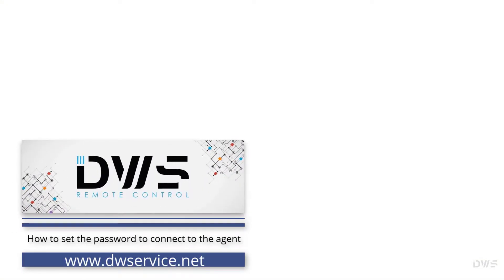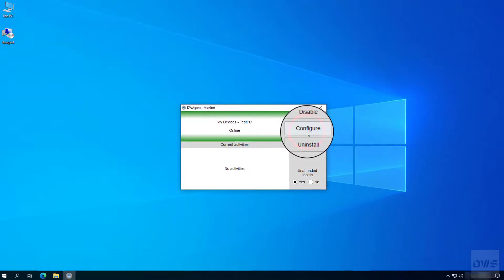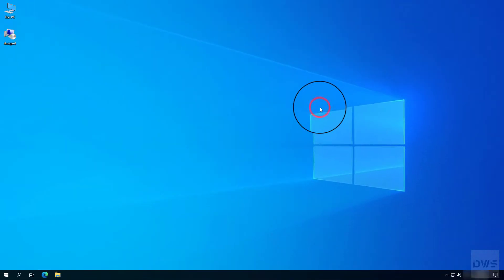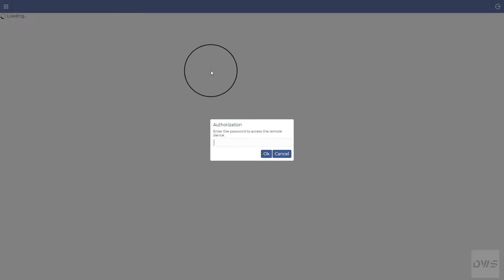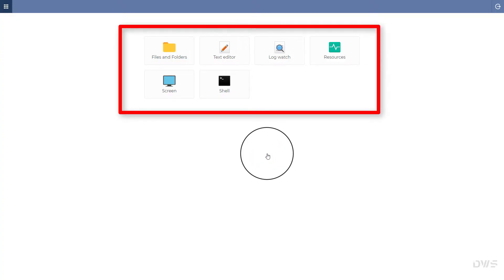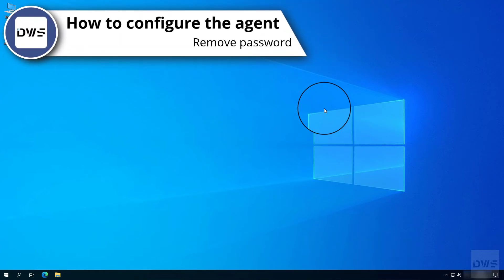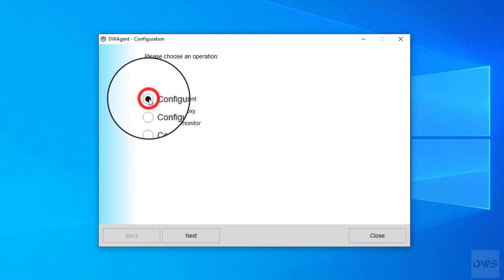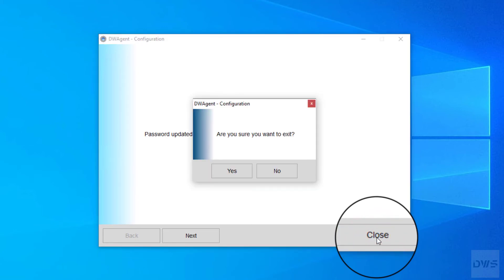DWService - How to set the password to connect to the Agent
We show you in this video how to set the password to connect to the agent.

⏱️ Timestamps ⏱️
0:00 Intro
0:15 What this video is about
0:38 Set a new password
3:00 Change password
4:13 Remove password
5:31 Contact information
5:43 Outro